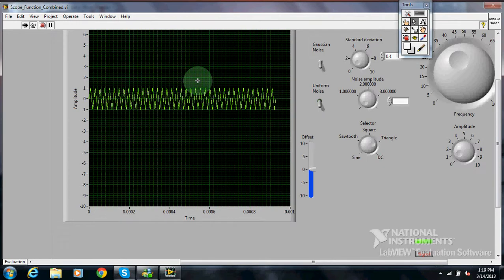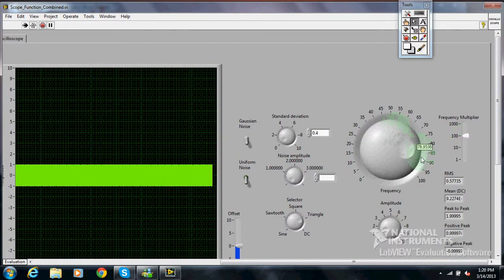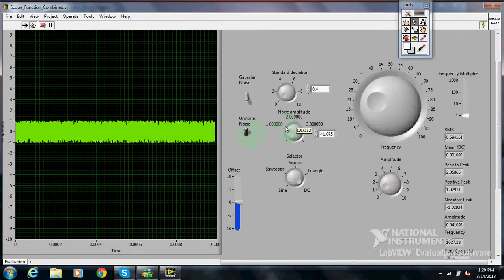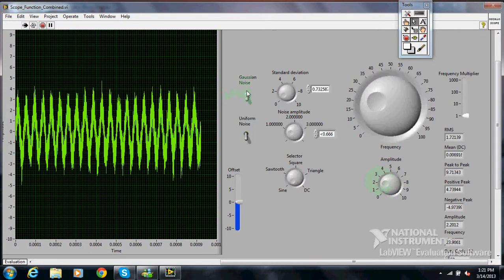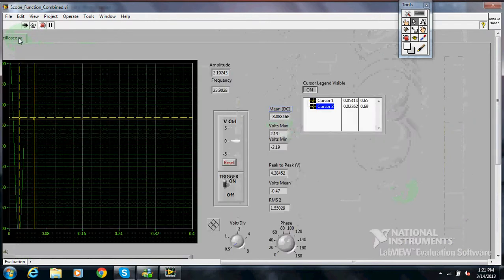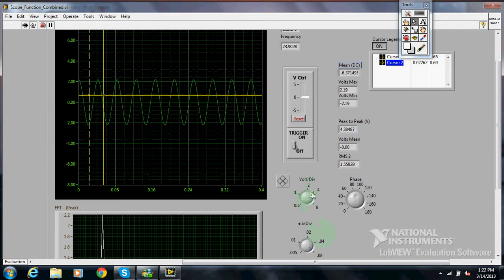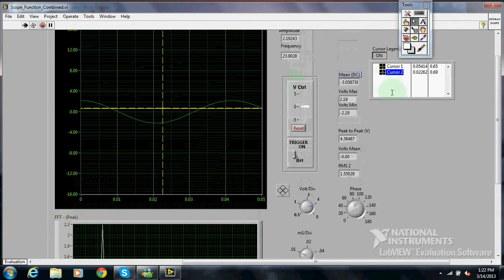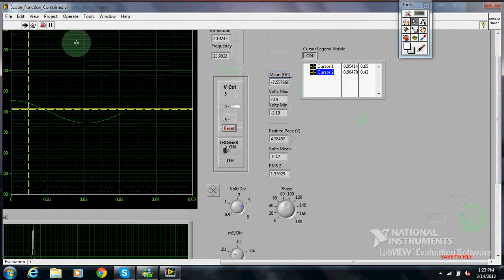Labview_Project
Labview Function Generator and Oscilloscope
Project for ENGR 267 at Oregon Tech